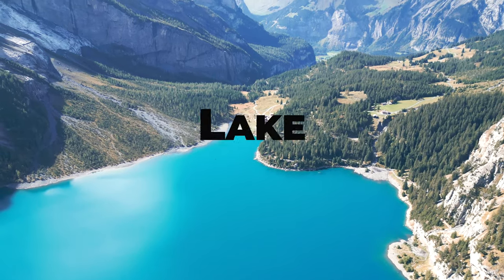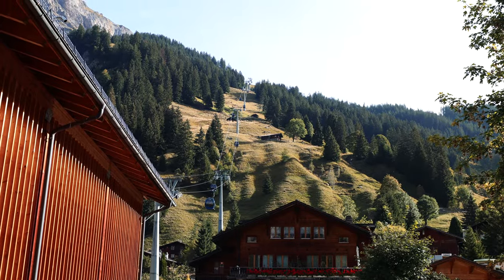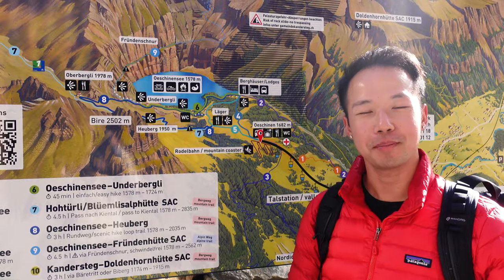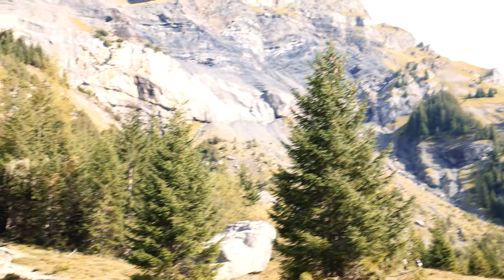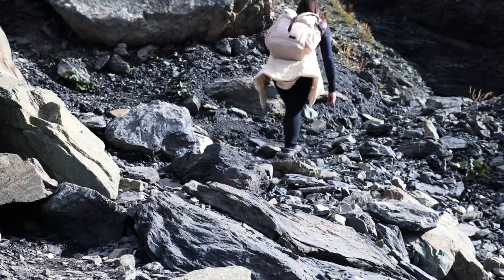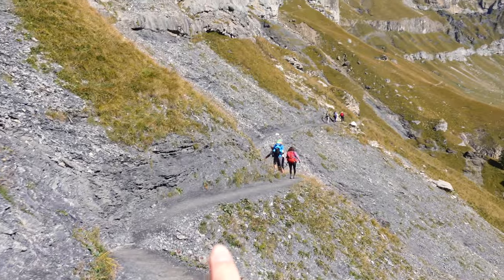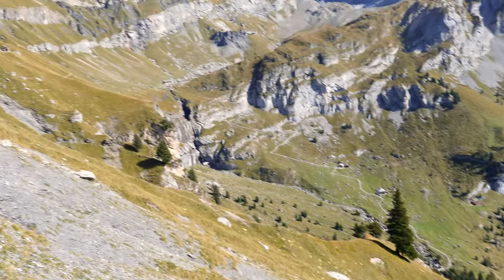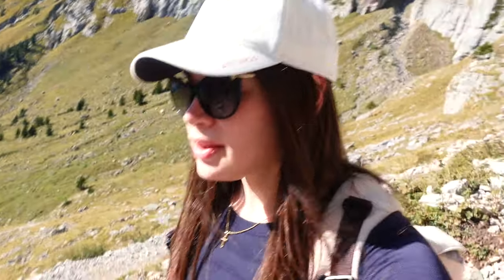Oeschinensee Panorama Hiking Guide // Best Hike in Switzerland🇨🇭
A full hiking guide to visit Oeschinensee in Switzerland! Taking you guys along one of the best hikes in Switzerland, the Oeschinensee panorama trail. In this Switzerland travel guide, we'll tell you how to hike Oeschinensee while showing some of the best views along the way. Lake Oeschinen is a dream alpine lake with some of the bluest waters we've ever seen!